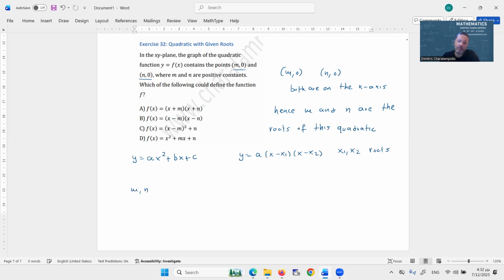s5e32 Quadratic with given roots SAT Math solution